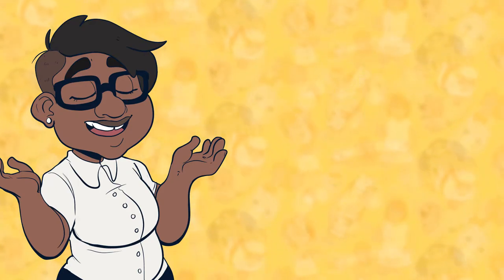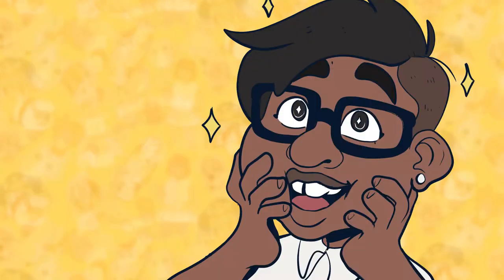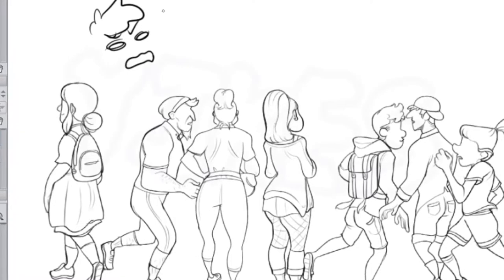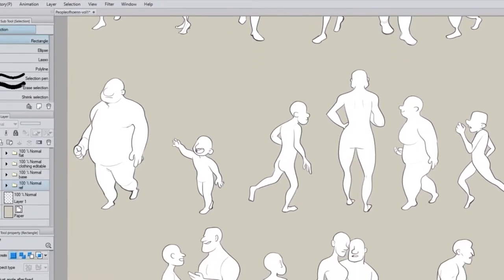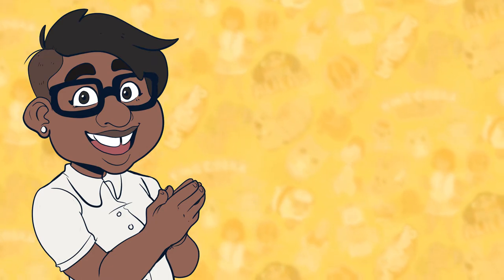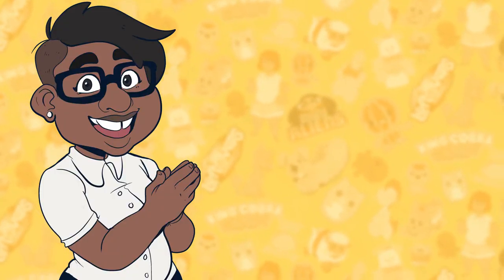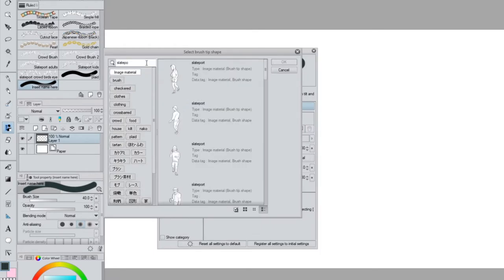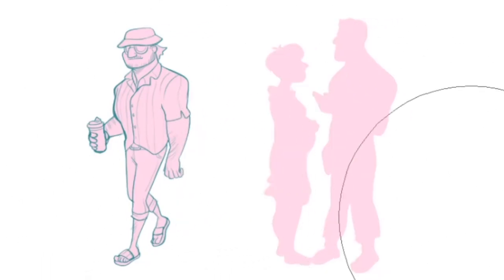Make a Crowd Brush in Clip Studio Paint!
Don't mind me, just making the video I wish I had when I was trying to make my own brush! Hope this helps!!